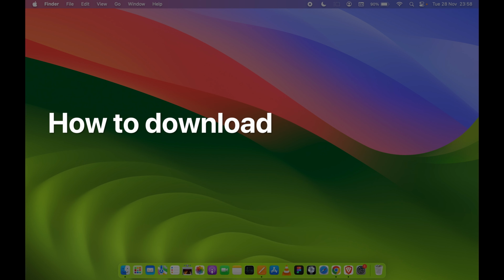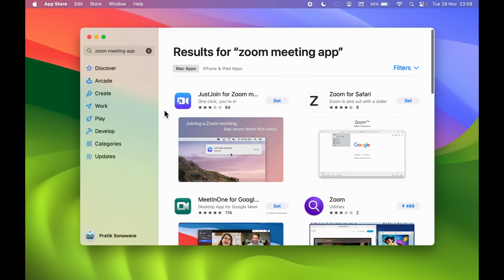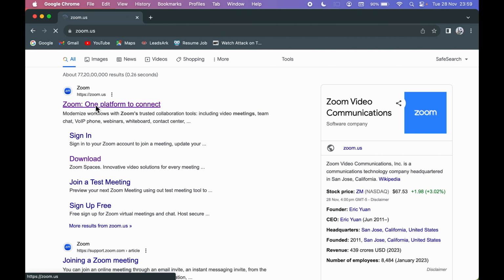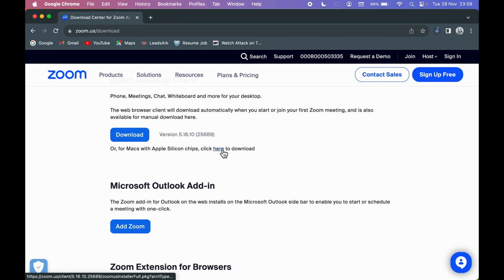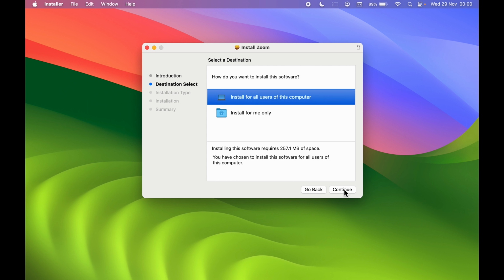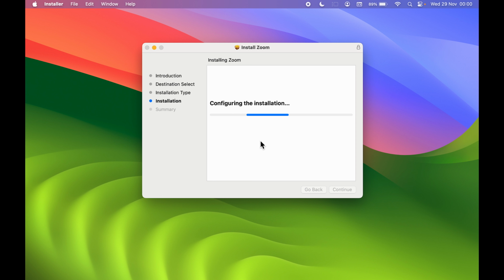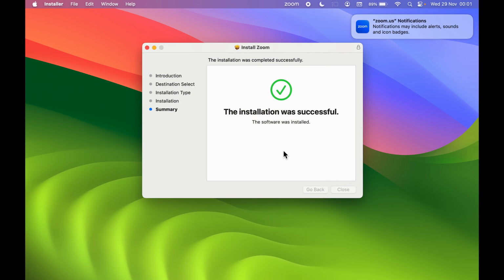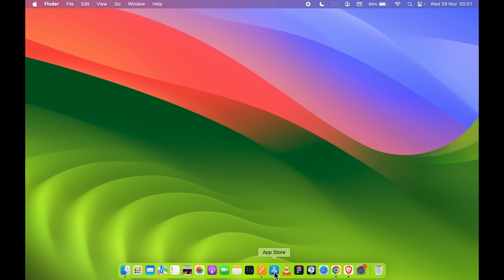Install Zoom on Mac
There is a simple method to download and install the Zoom app on your Macbook. Learn what that is and find out how to install the video conferencing application on your Macbook. From downloading to opening Zom on your Mac, we covered everything in this video.